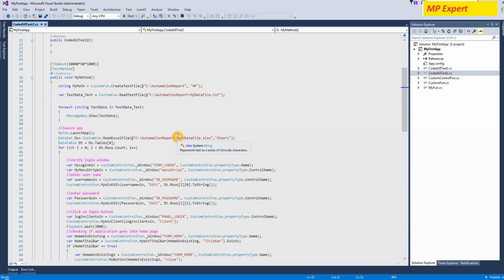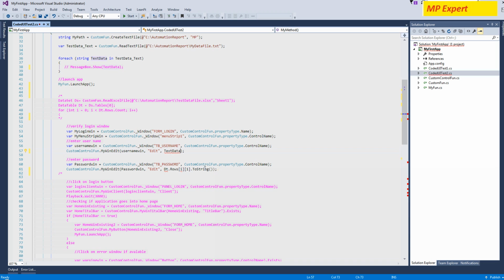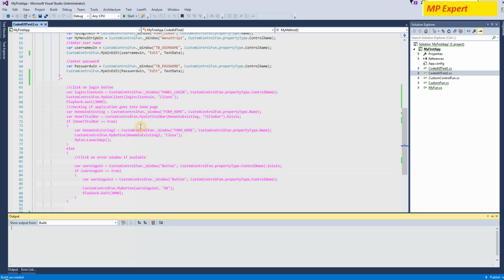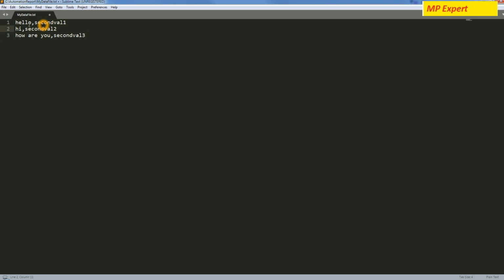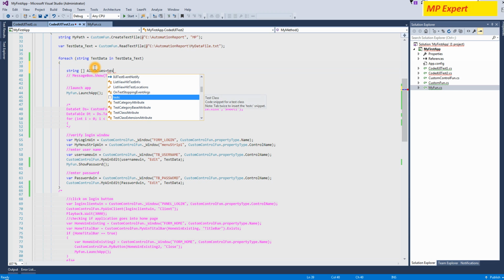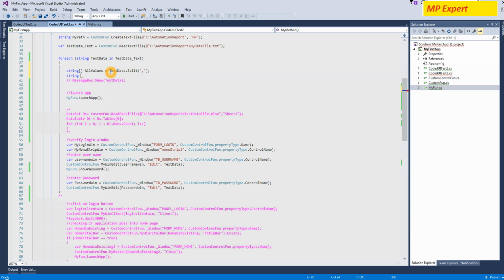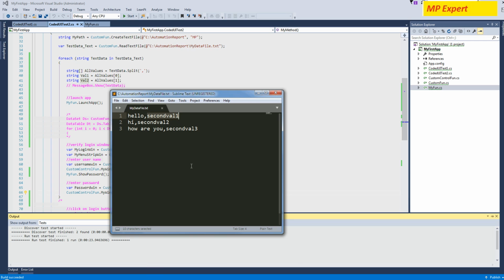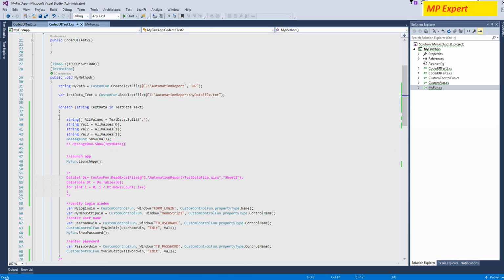Coded UI Automation Advance #12 (Parameterization using text file-2)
In this video i am explaining how we can use text file for your test data and how you can treat your text file like a *.csv file.